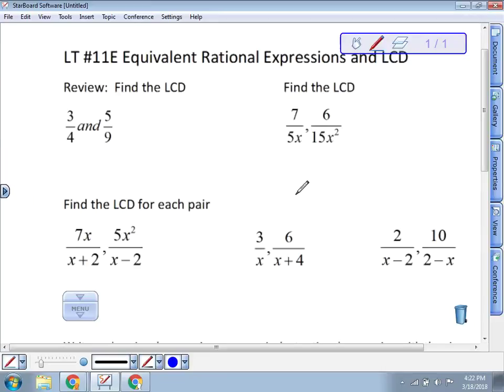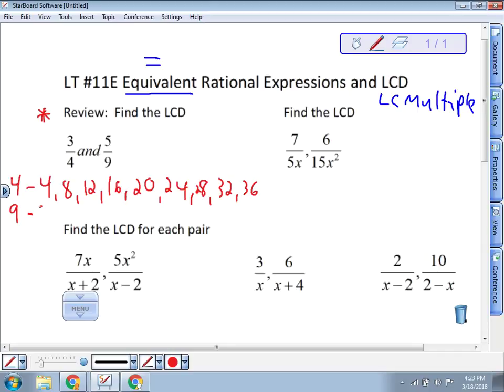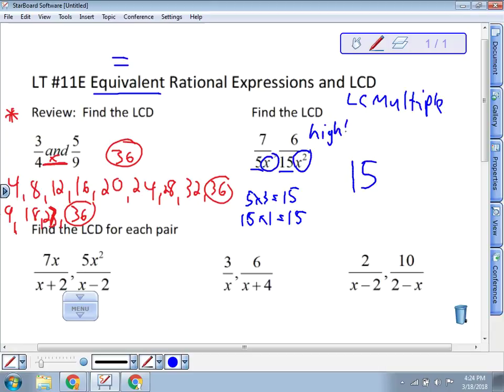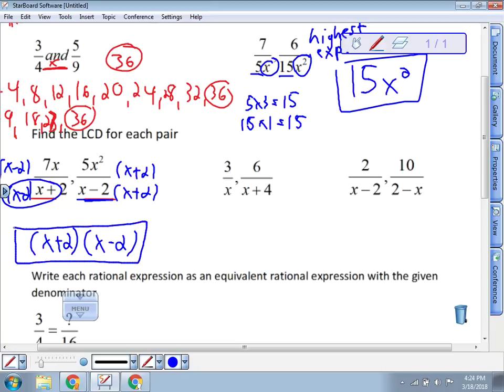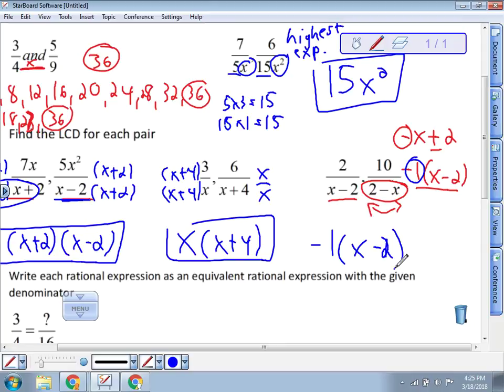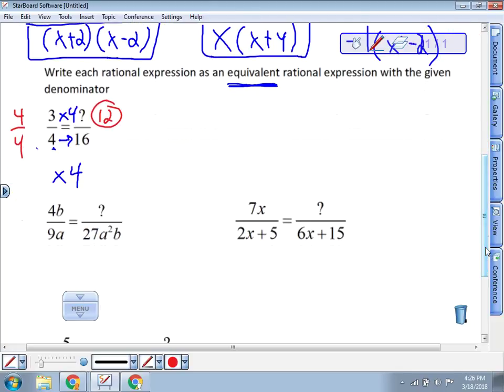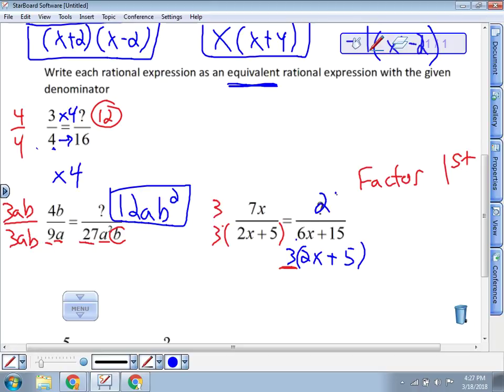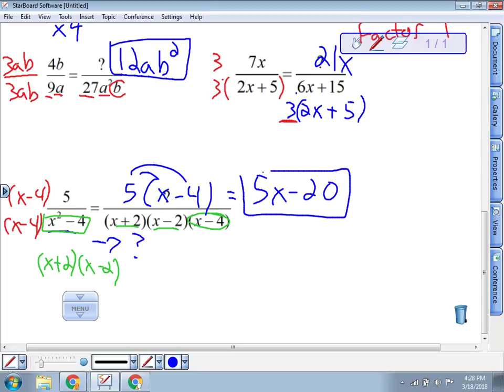LT 11E Equivalent Rational Expressions and LCD